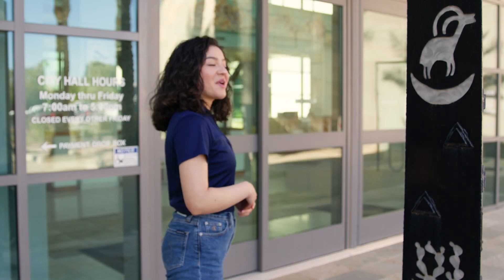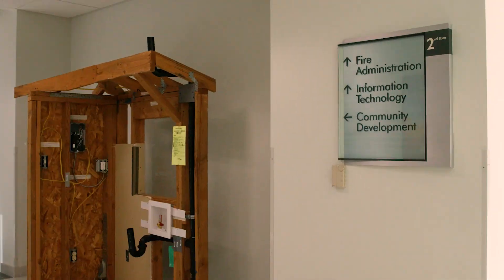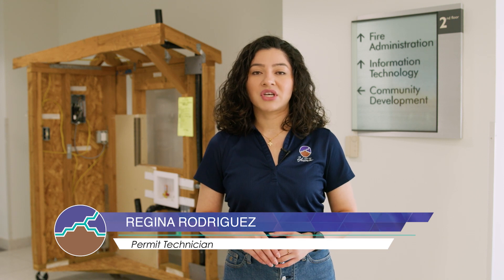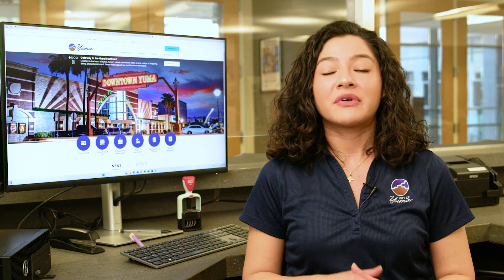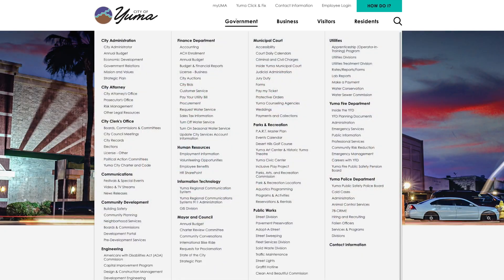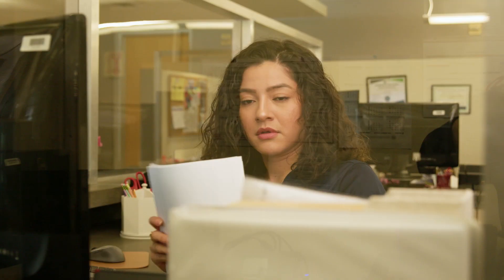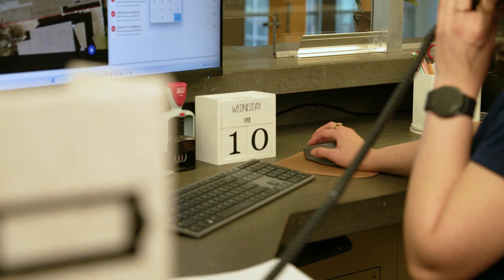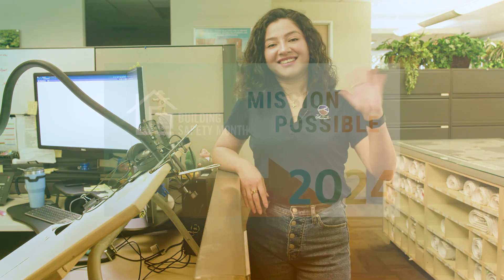2024 Building Safety Month: Permit Technicians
We continue to celebrate Building Safety Month!

Have you ever wanted to start a new project, but weren’t sure where to start? Well, you’re in the right place because Regina, a Permit Technician with the Building Safety Department, will tell you all about it!